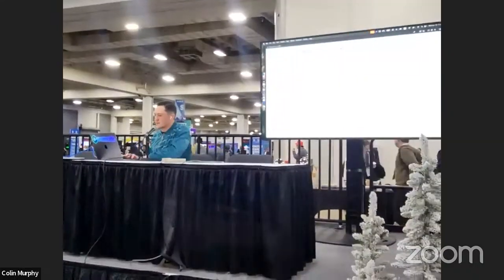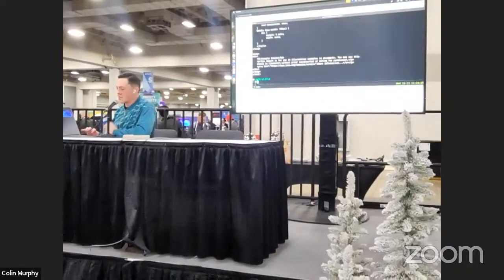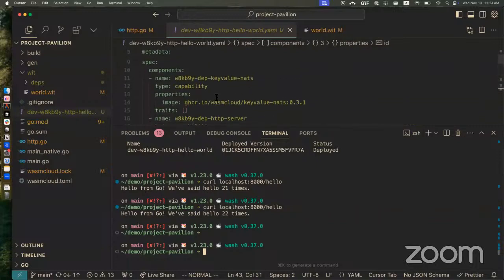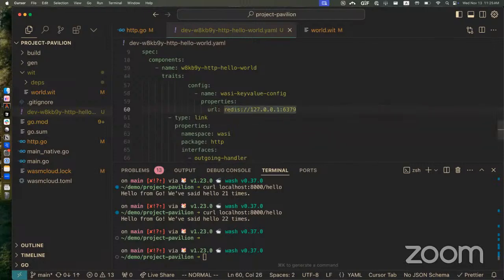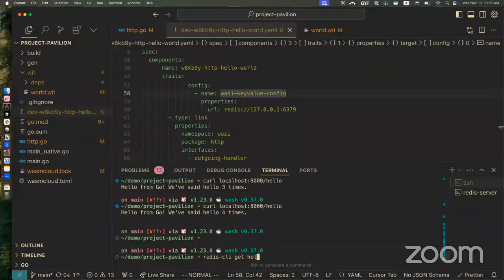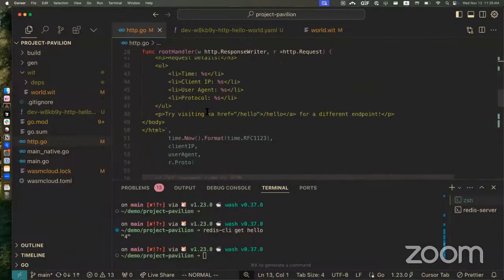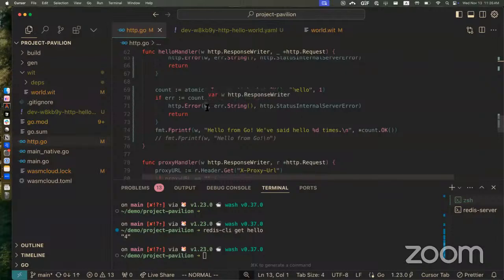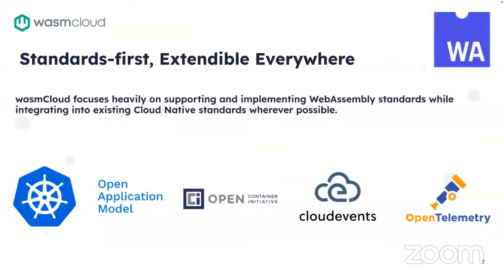wasmCloud Community Meeting - 13 Nov 2024